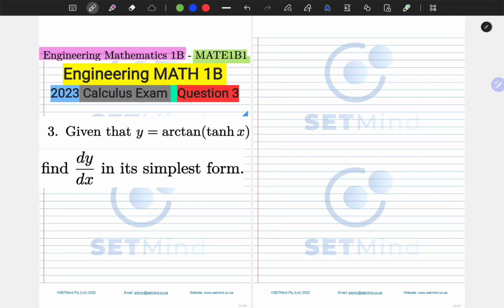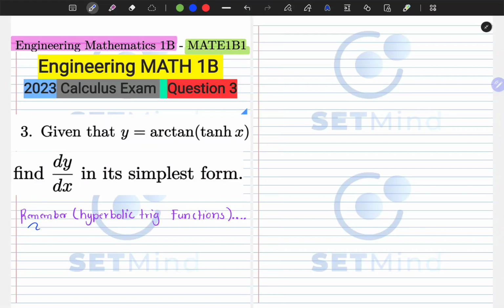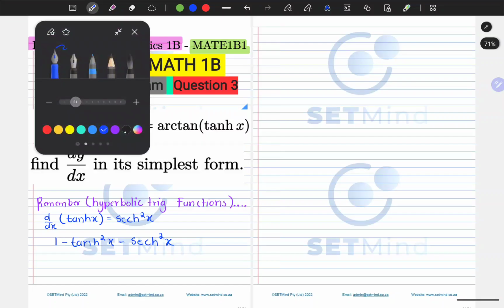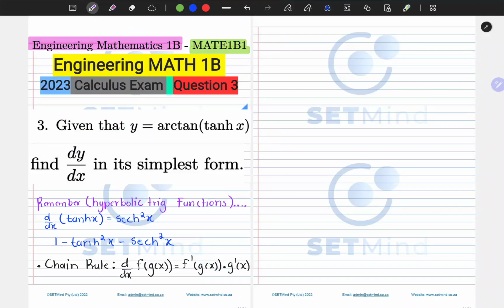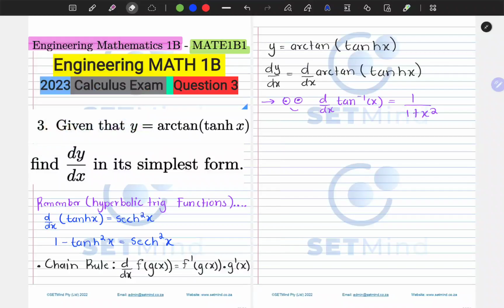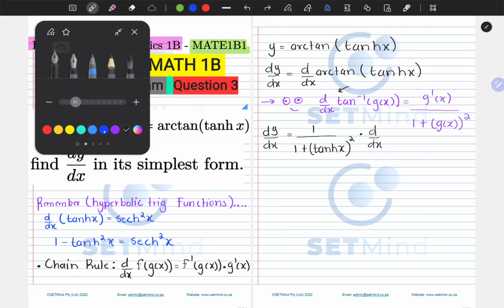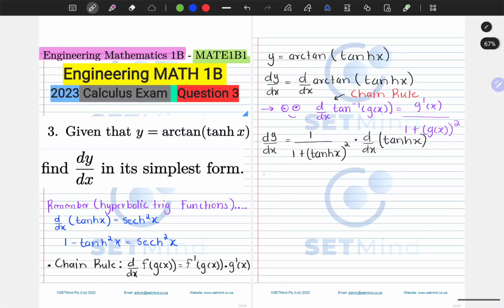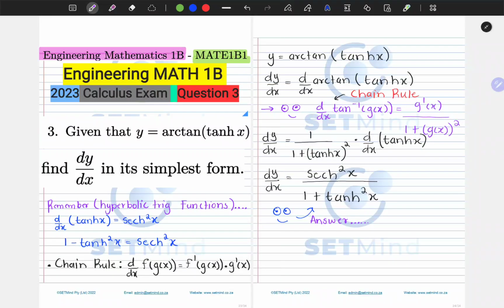Engineering Mathematics 1B Calculus Exam Solved| Question 3| Trigonometric Differentiation |SETMind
Stuck on hyperbolic derivatives? In this video, we solve Question 3 from the 2023 Engineering Mathematics 1B Calculus Exam, focusing on how to find the derivative of $y = \arctan(\tanh x)$.

This question combines two advanced calculus concepts: inverse trigonometric differentiation and hyperbolic trigonometric functions. We break down the chain rule application and the specific identities you need to know to simplify the result.

📌 Timestamps
00:00 - Introduction to the 2023 Exam Question
00:35 - Hyperbolic Trig Identities & Derivatives
01:33 - The Chain Rule Refresher
02:26 - Inverse Tangent Derivative Formula
03:03 - Solving for dy/dx
04:33 - Final Takeaways for Exam Success